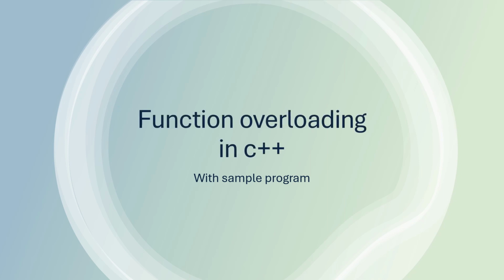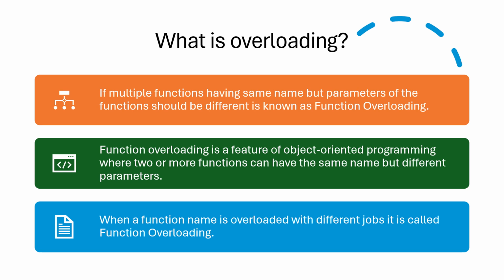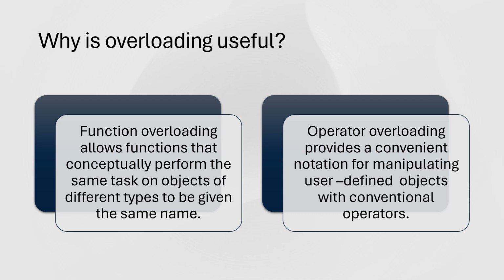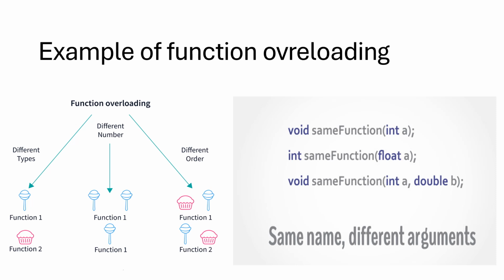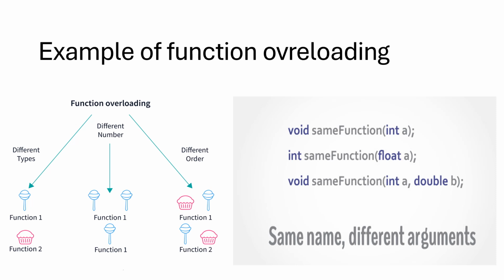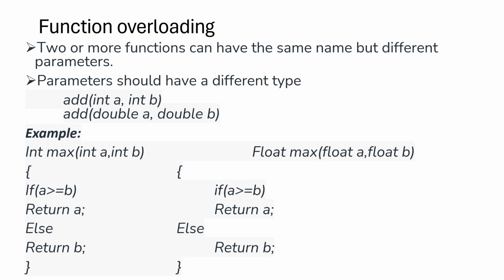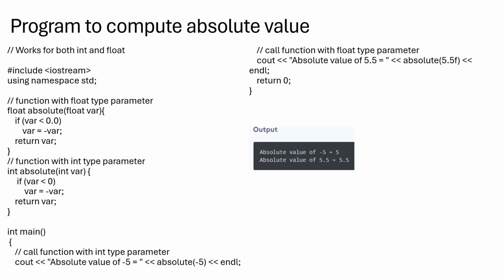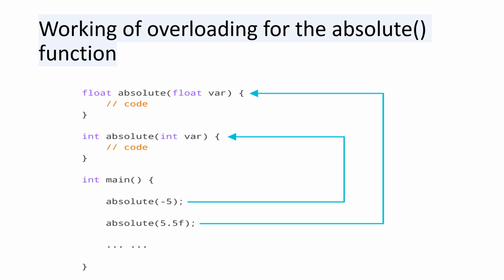Function overloading in c++